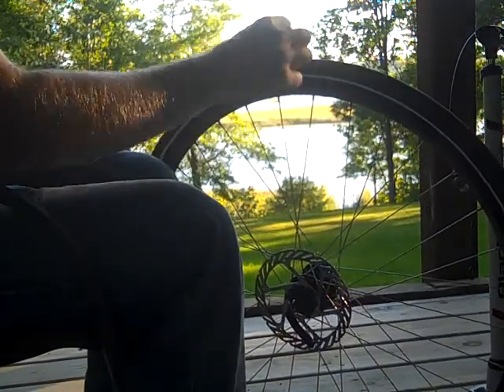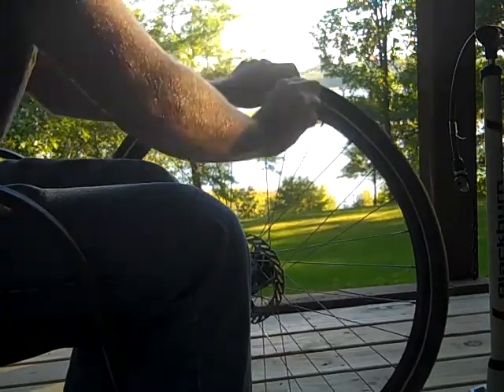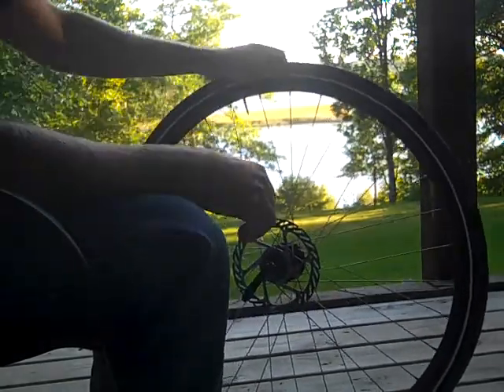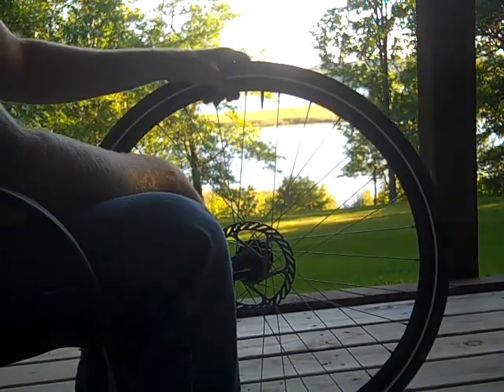How to Change a Bicycle Tube - Flat Tire Super Fast and Easy!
Check why it went flat after removing the tube! Get any sharp bits out of your tire! I forgot that bit. A bucket of water works wonders - find bubbles. Look for that spot on the tire. If it's on the inside, then change your rim strip (use cloth, Velox)

I tried to very quickly to make an easy, short, and lighthearted simple video on this topic. No, not the best, but there are lots of vids on the topic.

Go somewhere else if you like to complain. Watch  someone else's instead.